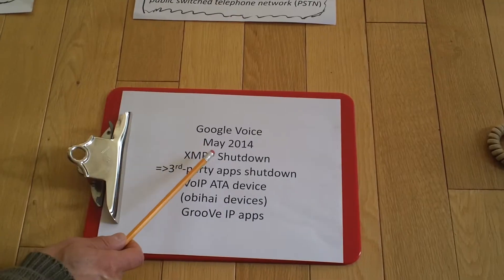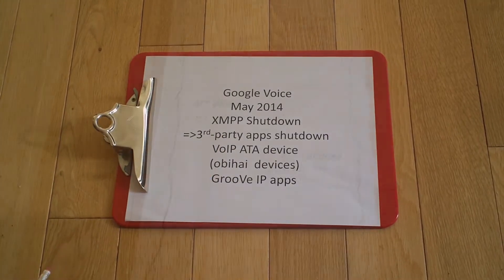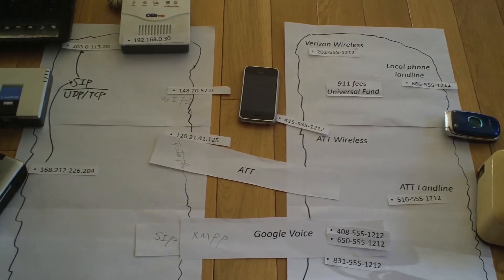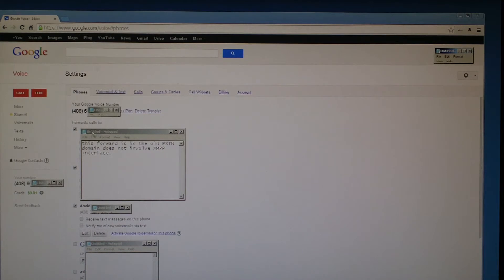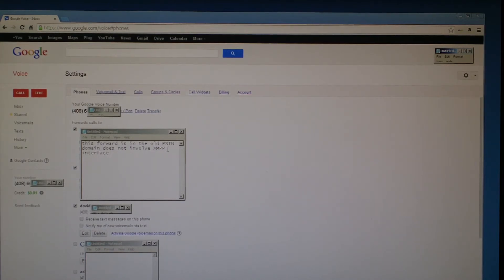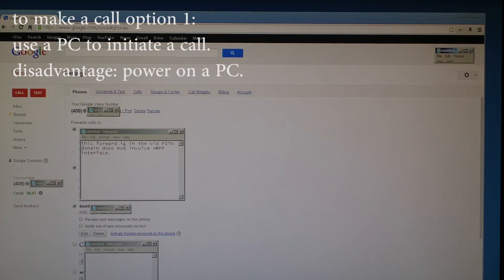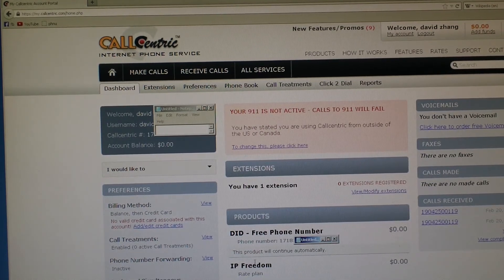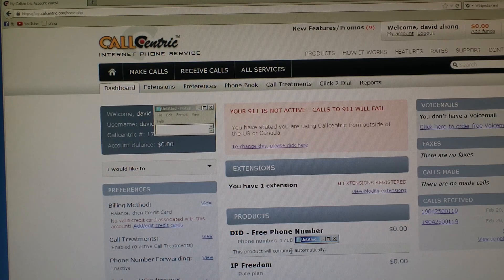Google Voice Shutdown 3rd Party VoIP Interface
Google Voice is going to shutdown the XMPP VoIP interface for 3rd party products such as ATA (for example Obihai device) or GrooVeIP app. This will happen after May 15, 2014.  So at minimum you need to do something about it because after that date those 3rd party products will not be working.
While Google voice is still free, this will cause some inconvenience.  At the end of this video, I will give you one solution. Since we still have some time before May 20014, this video will focus on the big picture such as what is Google Voice, what is VoIP and how do they work. If needed, I will compare different alternatives in another video.  The goal is to have free or very cheap voice services. This video also is a good starting point for people who want to cut the phone cord, stop paying your phone bill and move to something free or cheaper.
As we are getting closer to May 15, still we don't have any new & better solutions than those listed in this video. Summary:
1.Incoming is free with callcentric.
2.Outgoing is free if you use a brower (some inconvenience)
3.Outgoing is free if you setup a server and install either asterisk/freeswitch/sipsorcery. This is for a dial-back solution,  some inconvenience (some delay) but better than solution 2.
4.Outgoing from localphone is $1.60 per month for 800 min. of talk for US and Canada. (or if you think you can talk up to 5000 min., you can choose the $5 plan)